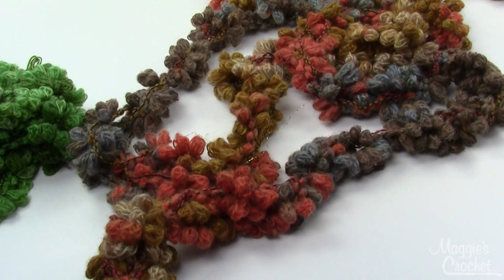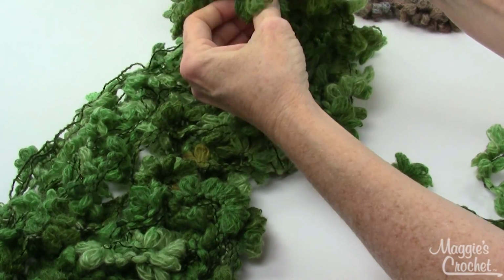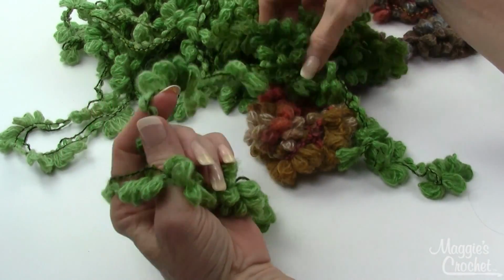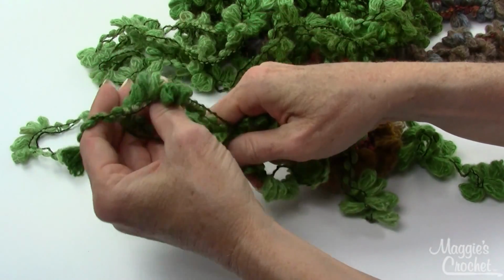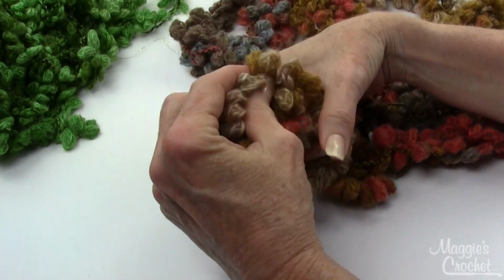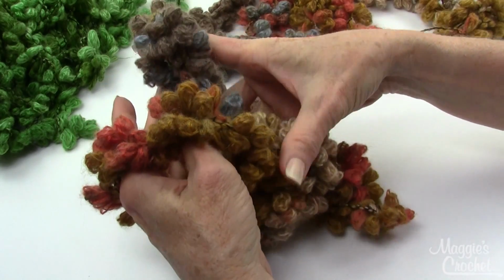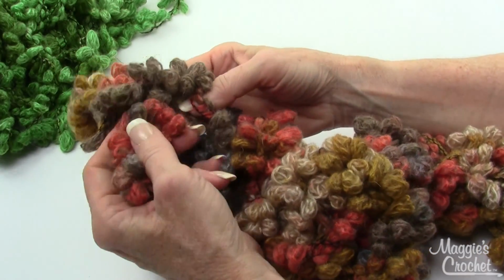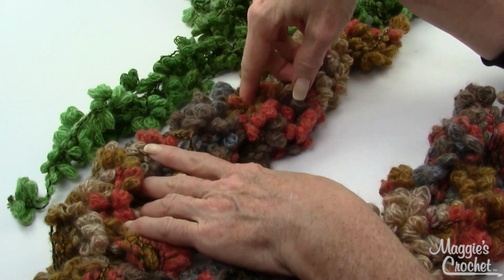Super Easy 5 Minute Starbella Flowers Hand Chained Scarf (Single & Double) - Left Handed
REQUESTS WELCOME!!!